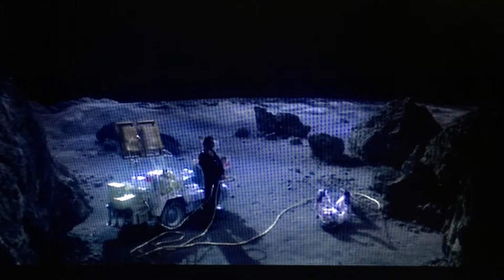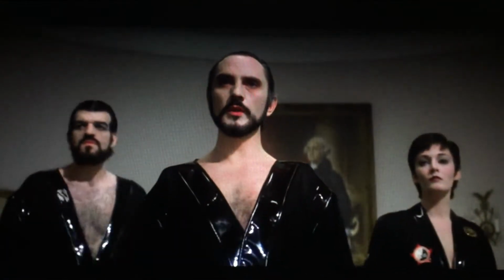Iron Man (2008) and Superman II (1981): an IB Film Comparative Study (Re-upload)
Hey Everyone, I don't know when I will be able to edit and upload videos from Saturday's Jurassic World Evolution twitch stream, so I decided to upload this video from my old channel in the mean time. For this project I had to speak monotone, so apologies if I am not as engaging as I usually am. This was also recorded like two years ago. This is a comparative study that compares the concept of good vs evil in Iron Man and Superman II